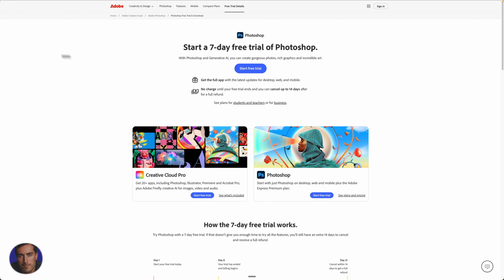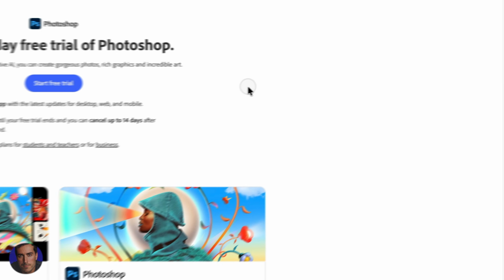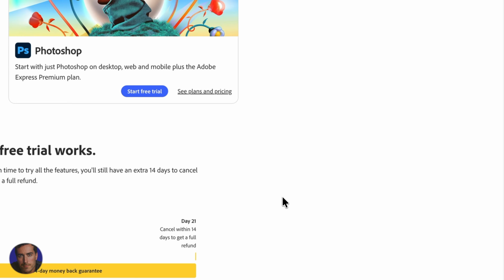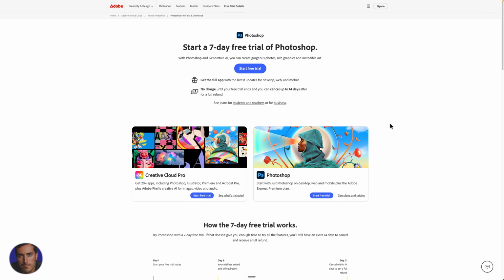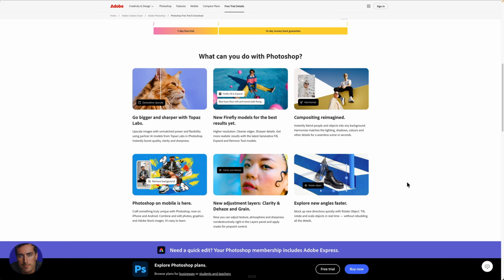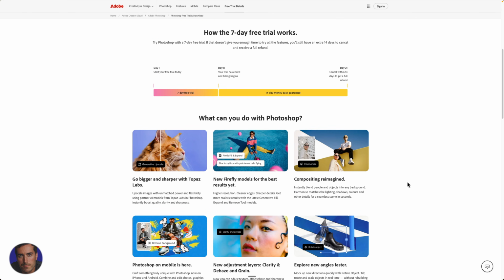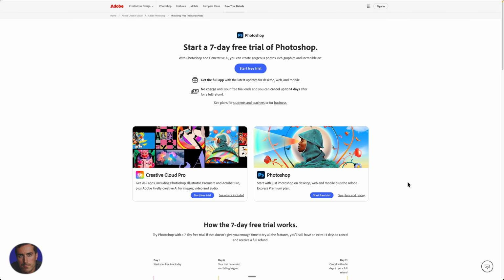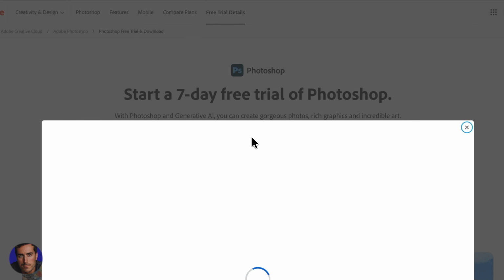How to Download Adobe Photoshop on Mac? (QUICK Way)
If you’re looking for a guide on how to download Photoshop on Mac, you’re in the right place! Don’t miss out on this opportunity to explore powerful editing tools!

Timestamps:
0:00 - Introduction
0:31 - Downloading Photoshop
1:47 - Final Thoughts

▬▬▬▬ Links & Resources ▬▬▬▬

▬▬▬▬ Video Transcript ▬▬▬▬

Hey everyone! Today, I’m going to show you how to download Photoshop on your Mac.

Seriously, it’s a great way to see if this software is the right fit for you without spending a dime. Once you click that link, you'll land on a page that looks similar to what I’m showing you.

Depending on your situation—whether you’re an individual, student, teacher, or business—you might qualify for a discount. By default, Photoshop is selected, but you also have the option to choose the full Creative Cloud suite, which includes other apps like Illustrator, Adobe Acrobat, and even Premiere Pro.

After making your selection, just click continue. You’ll then go through the process of setting up your billing information.

Remember, this is just for the trial, which means you won’t be charged unless you decide to keep the subscription after the 7 days. If you don’t cancel, that’s when you’ll start seeing charges.

I hope you found this video helpful in figuring out how to download Photoshop on your Mac.